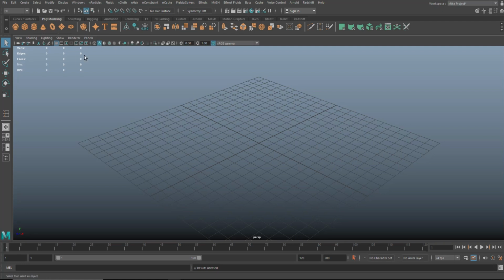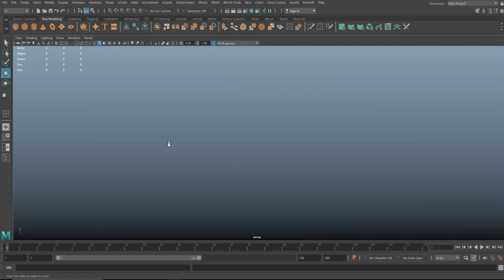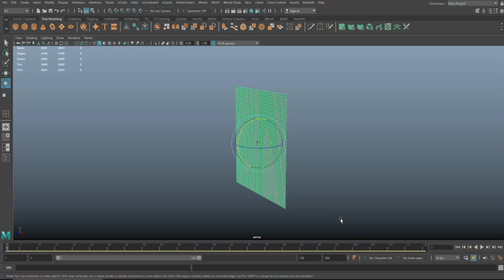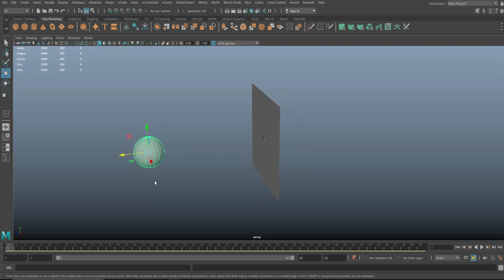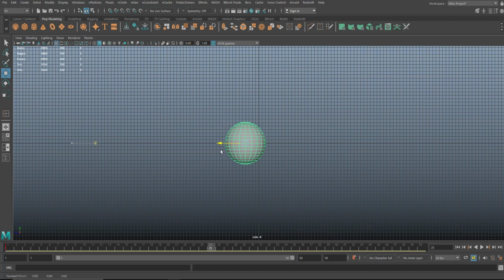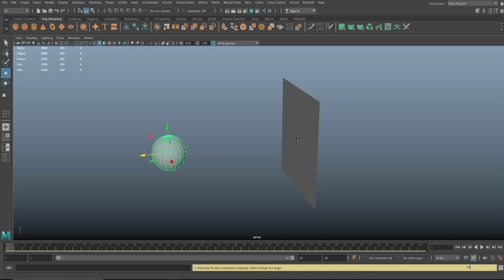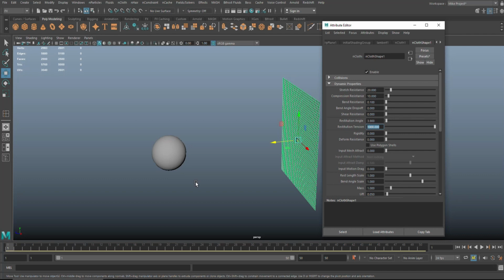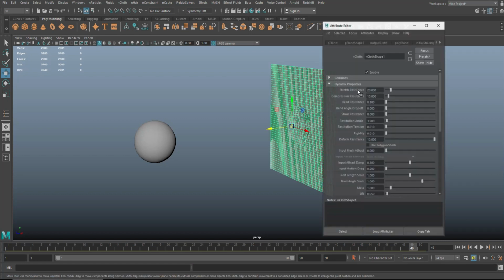How to create a dynamic "How you need it, when you need it" dent in Maya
In this tutorial in Maya 2020 I will show you how you can create a dent that dynamically occurs when an animated object hits a surface.

James Ritossa
Jamie
Dylan Void
Steven Michael Peterson Studios
Simon Latouche

MH Tutorials
The Netherlands

SOCIAL MEDIA